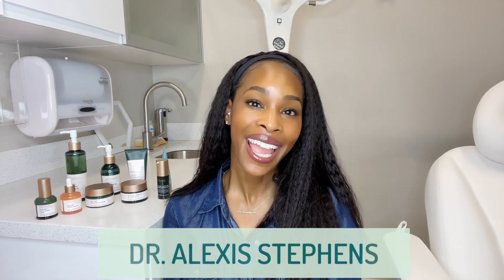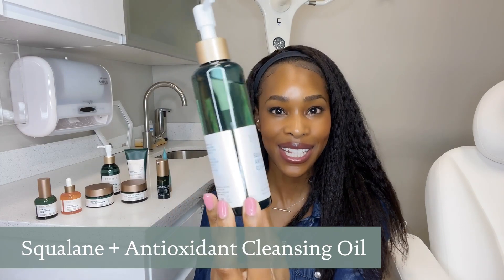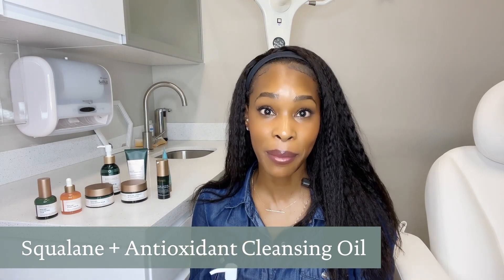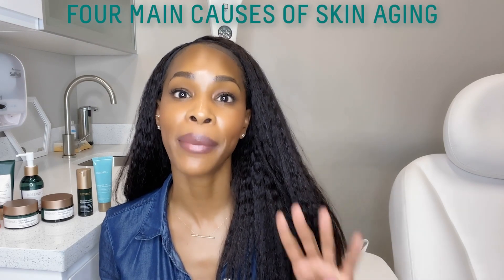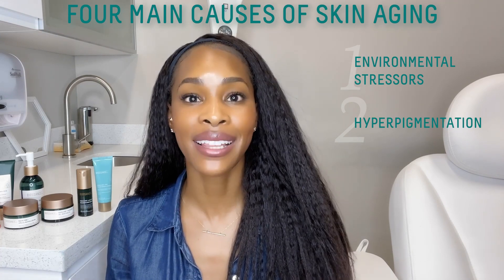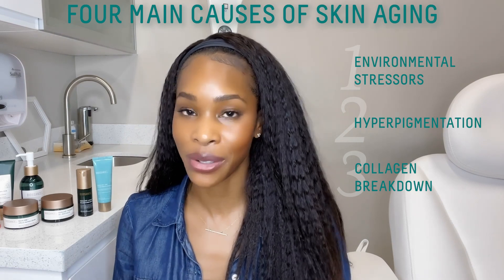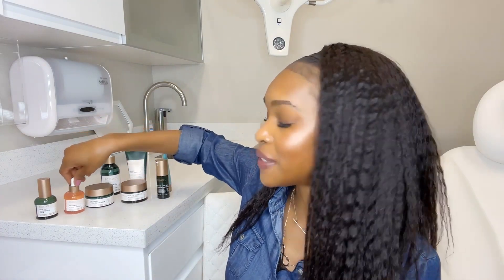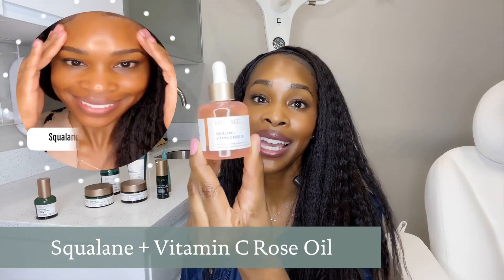Dermatologist Dr. Alexis Stephens Approved Pregnancy Safe Routine | The Clean Academy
Dermatologist Dr. Alexis Stephens is here to bring her expertise in skincare to The Clean Academy. In this video, Dr.Stephens explains how skin changes during pregnancy and what skincare products are pregnancy safe. Can you use vitamin C during pregnancy? What is an alternative to retinol in a skincare routine? How do I prevent stretchmarks? All of these questions will be covered, and more!

About The Clean Academy:
Never apologize for having high standards. We don’t. Everything we do and create reflects our commitment to your skin and our environment.
We’re dedicated to providing you with the highest-quality education when it comes to clean, effective beauty—so you’re empowered to make better choices for yourself and the planet.
Together, let’s build a world where our shoulds become our musts.
Let’s make clean beauty the new standard.